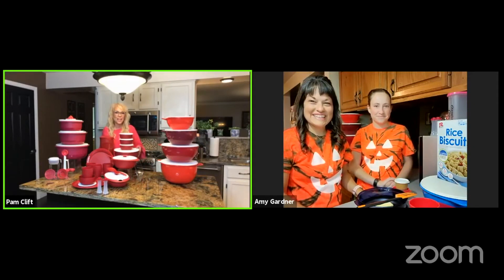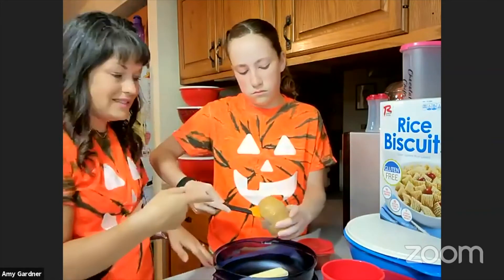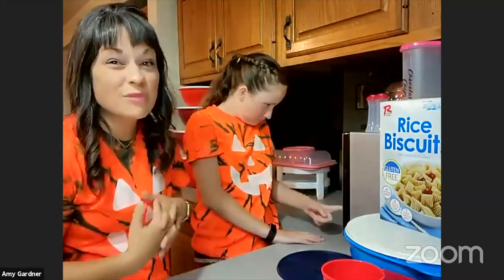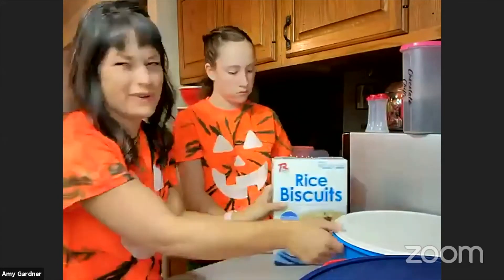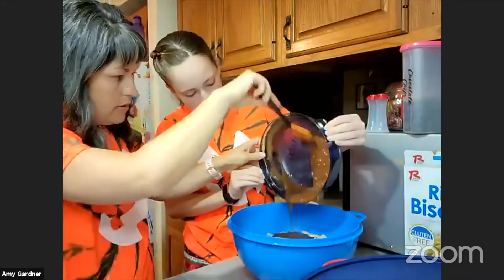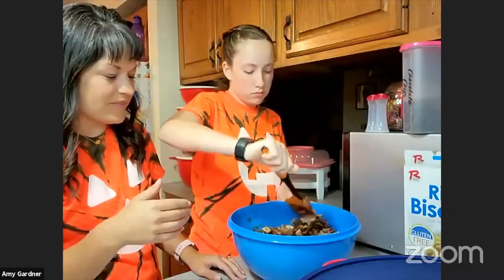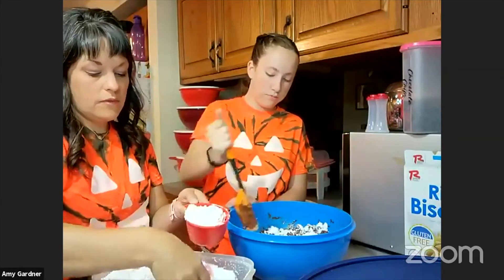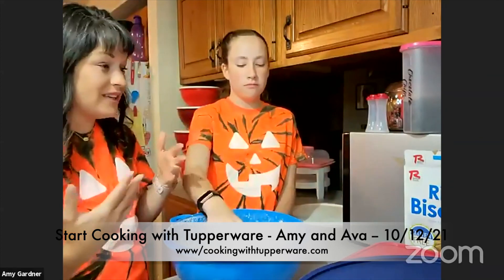Champion Presents Start Cooking with Tupperware - Amy and Ava - 10/12/21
Puppy Chow